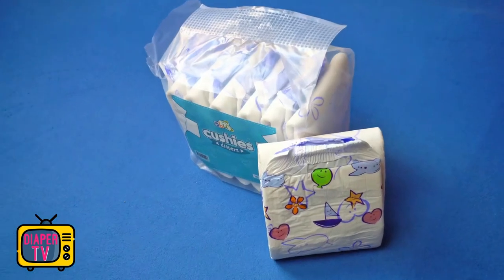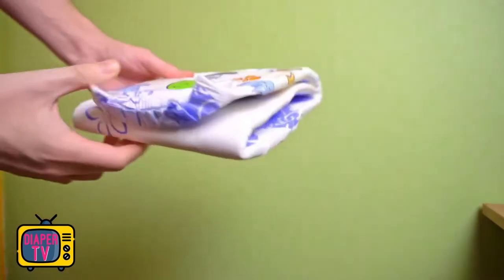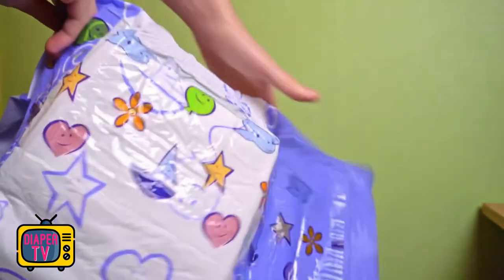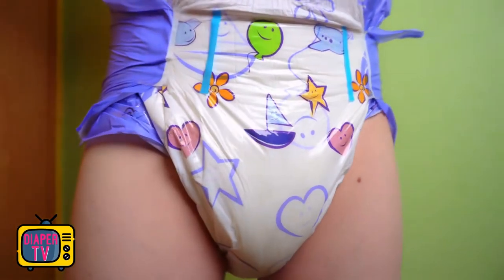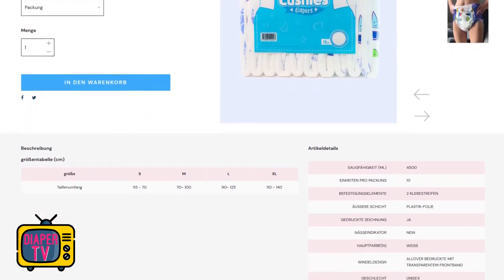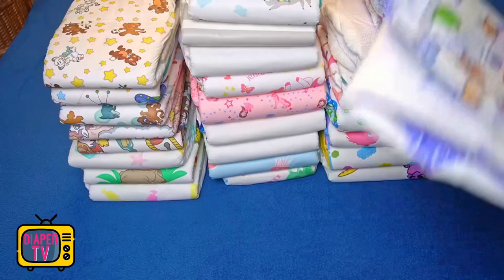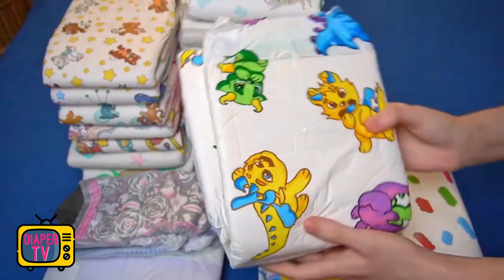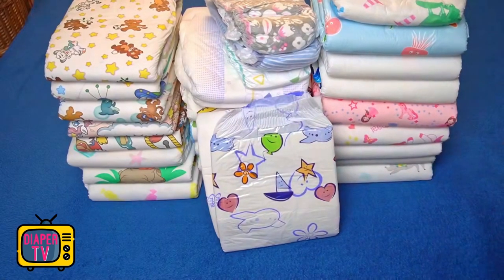JUST 2 TAPES: PAMPERS LIKE ADULT DIAPER ABU Cushie in the practical review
Diapers have 4 tapes, 2 per side? This one is special: It has only 2 tapes, 1 per side - which is known from diapers like pampers. But is is an adult diapers, so we'd expect to fit better and hold more. I have tried out if this is true and I will show it in this video!